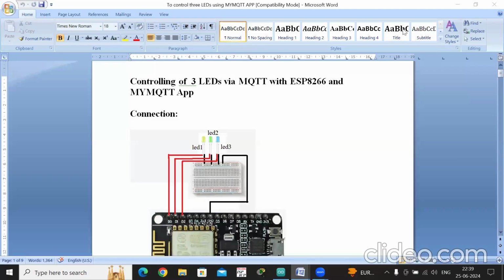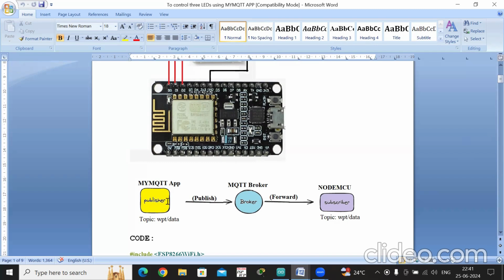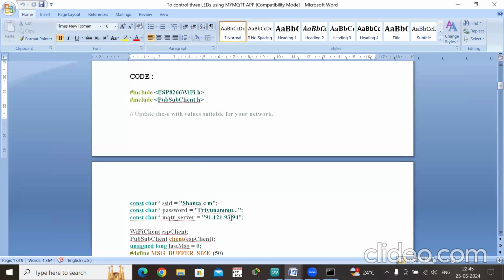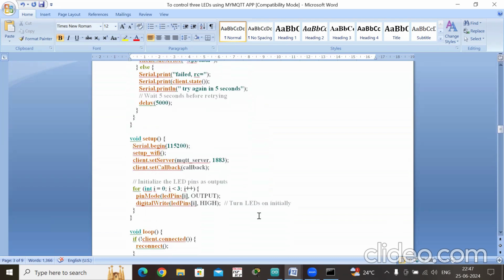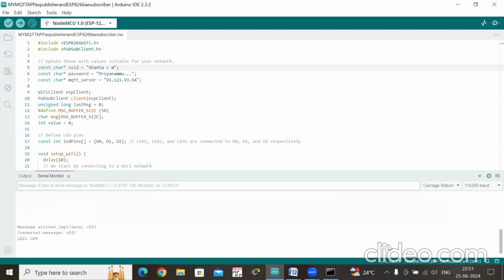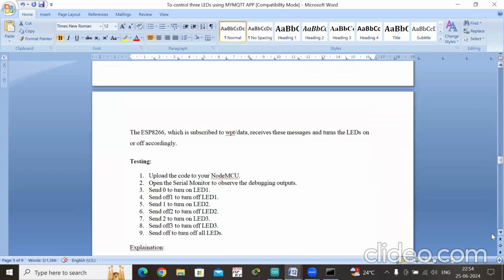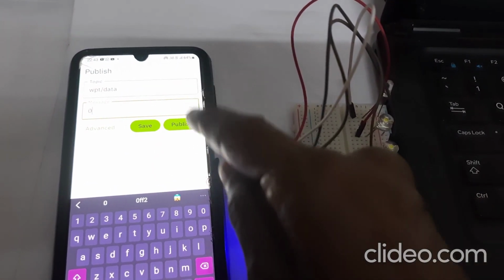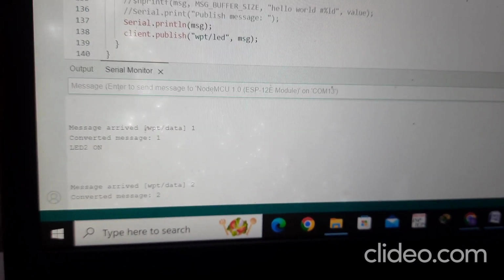Controlling of 3 LEDs via MQTT with ESP8266 and MYMQTT App